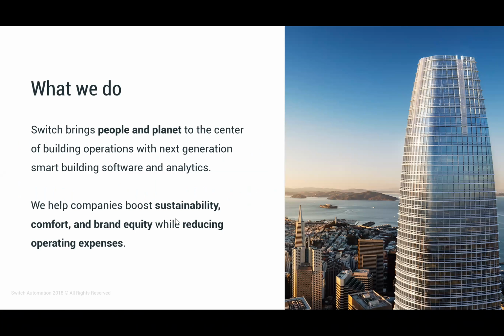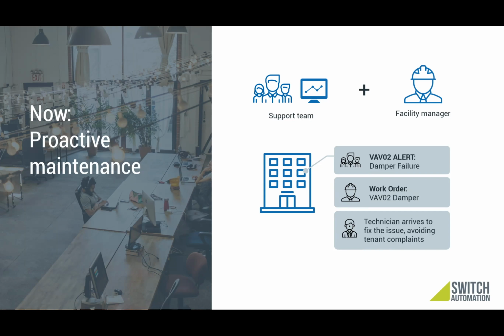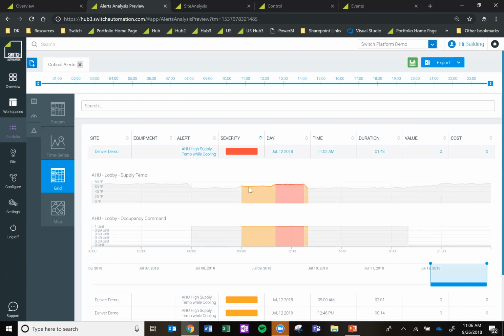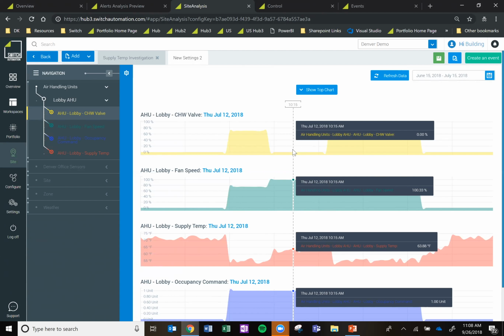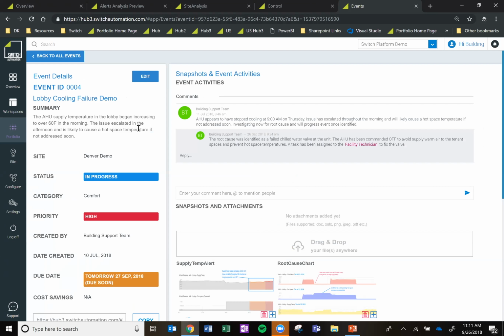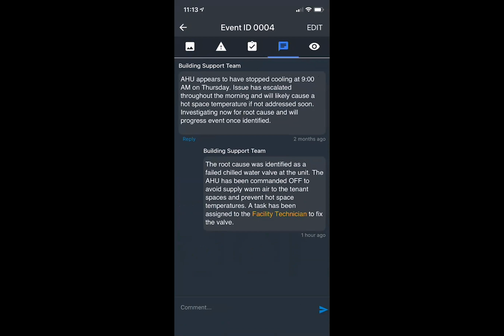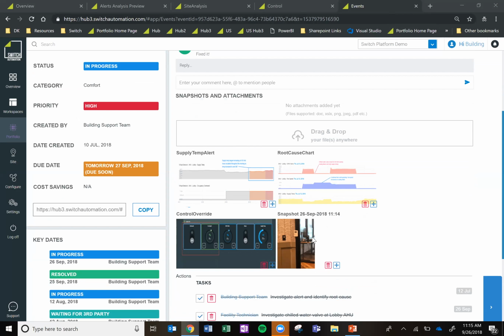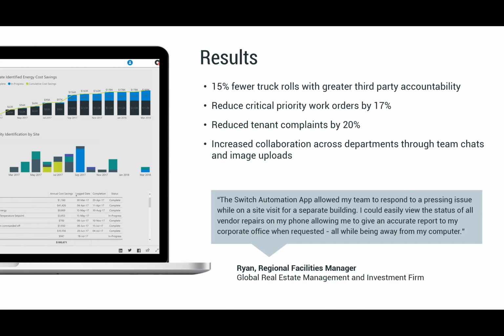How to Leverage a Smart Building App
As a facilities manager handling building alerts across multiple sites, being able to address maintenance issues on-the-go is crucial. Attend this webinar to learn how you can harness the power of your building data directly from your phone.

In this webinar you’ll learn:

- How a smart building app streamlines building operations

- How to approve and validate vendor repairs, directly from your phone

- How the Switch Automation App ties seamlessly into Switch's building management platform